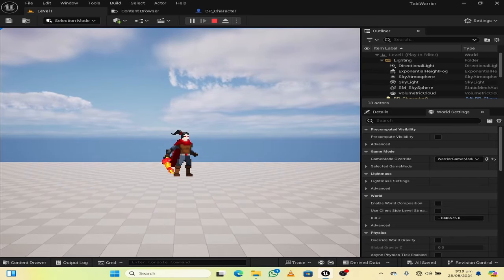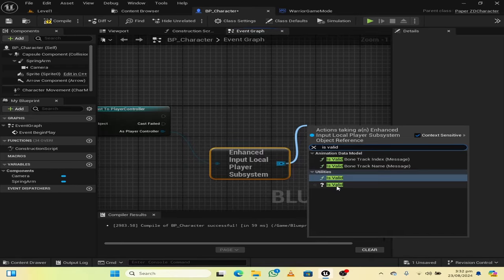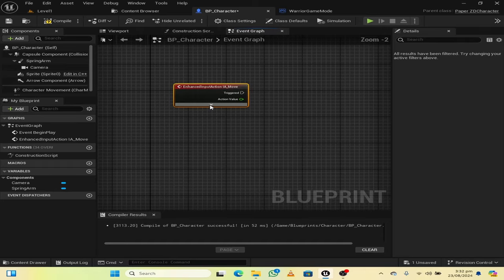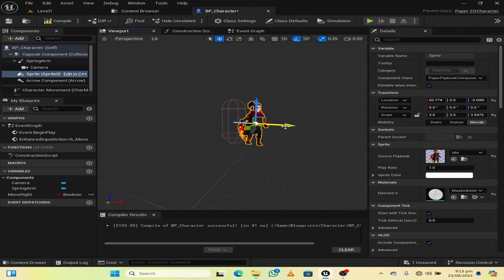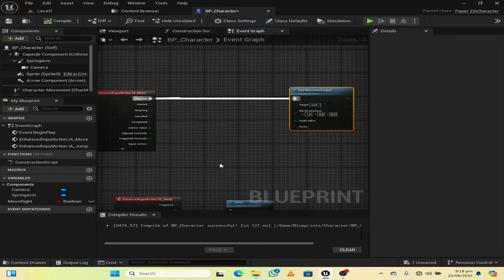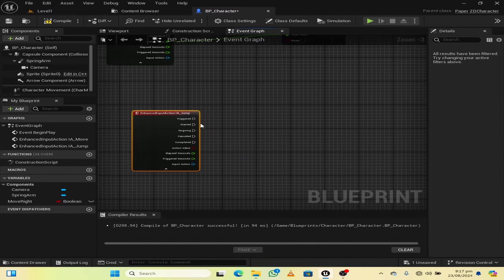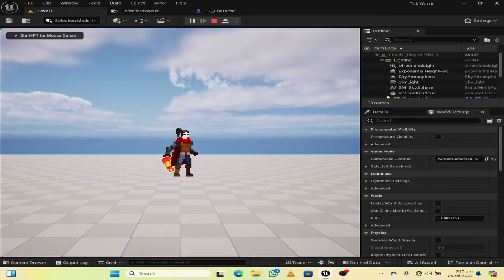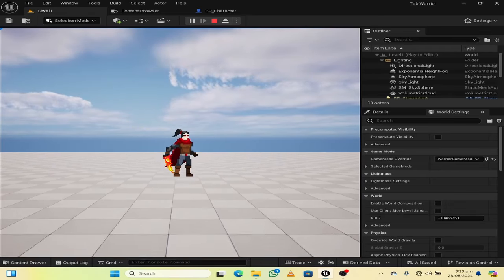7 Minute Hack for Mastering Movement in Unreal Engine 5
Learn how to master character movement in Unreal Engine 5 with this quick and powerful 7-minute tutorial! This guide covers character setup, movement input, jump mechanics, animation blend spaces, and smooth locomotion — everything you need to make your gameplay feel professional and responsive.

Whether you’re building an Android game or a PC project, this UE5 character movement tutorial will help you improve player control, fix movement bugs, and optimize your blueprint setup like a pro.

📚 What You’ll Learn:
✅ Character Movement Setup in Unreal Engine 5
✅ Jump and Gravity Settings
✅ Input Mapping for Android and PC
✅ Blueprint Logic for Smooth Gameplay

My Udemy courses:
Tabi Warrior:

My Games on Play store:
Tabi Warrior